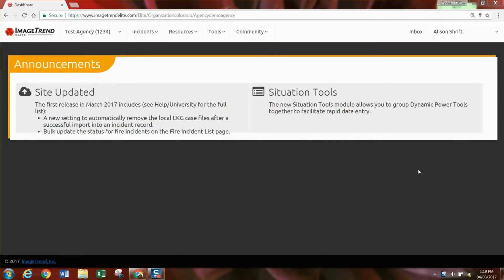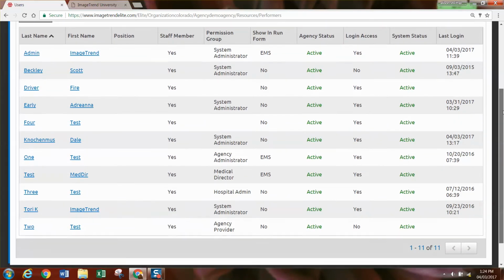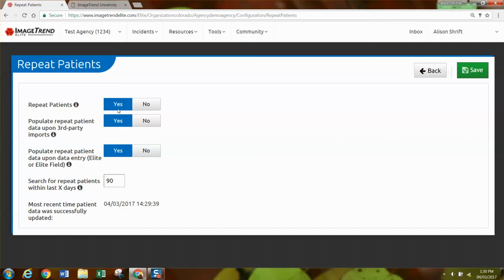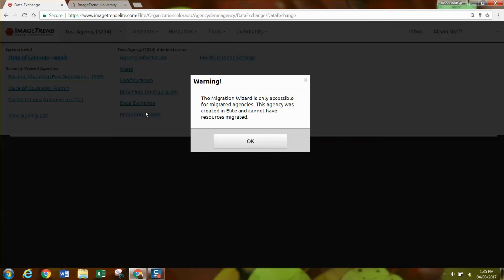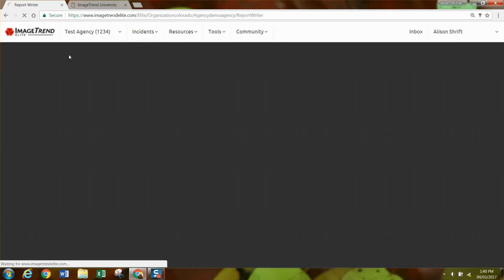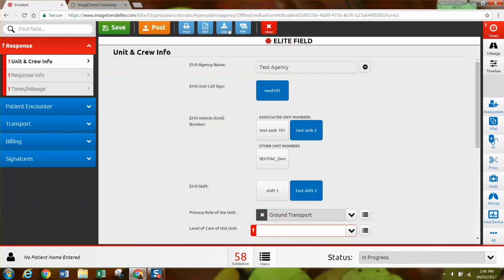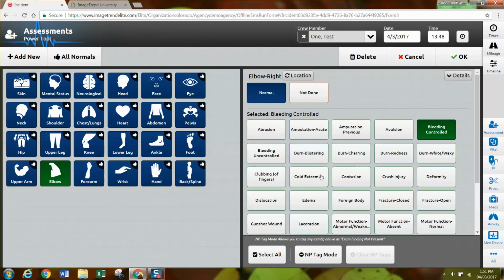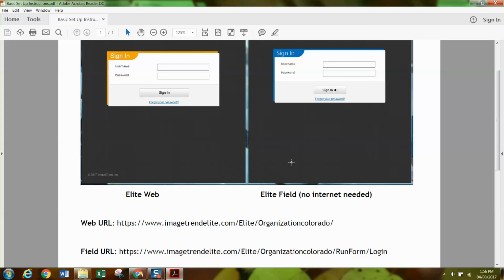Image Trend Elite Training Video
State of Colorado ImageTrend Elite Introduction - 4/2017